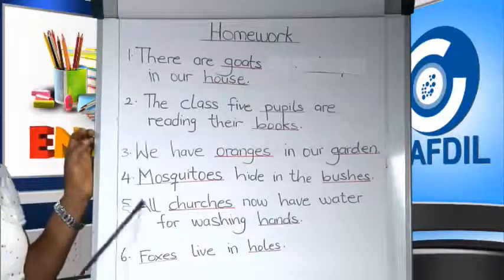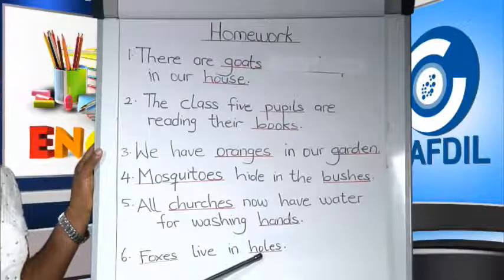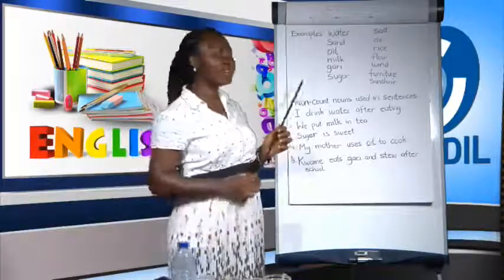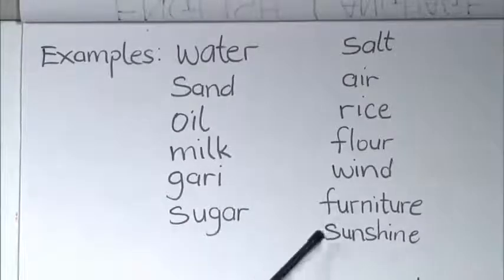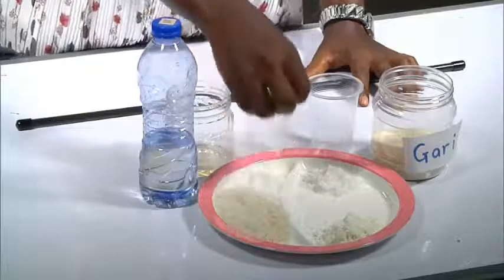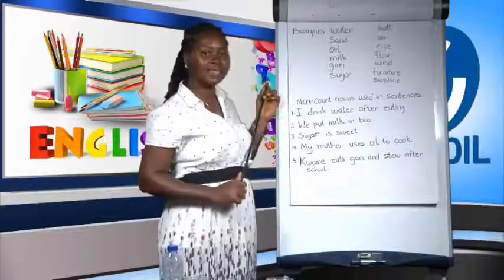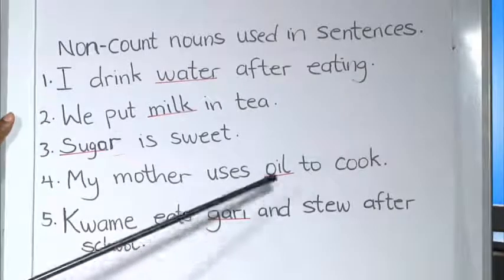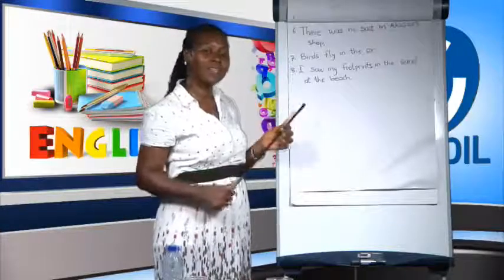CAFDIL Lessons:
1️⃣ Visit us on facebook